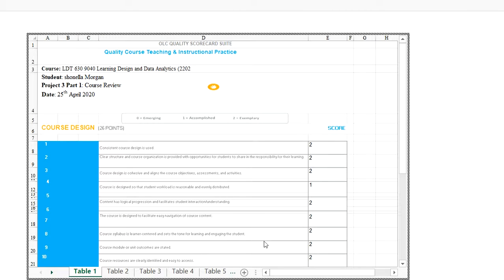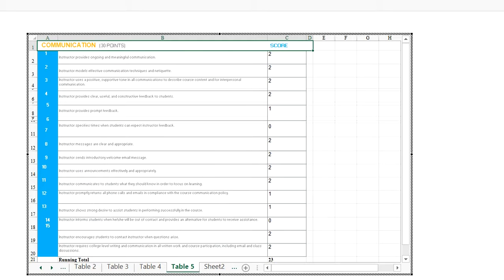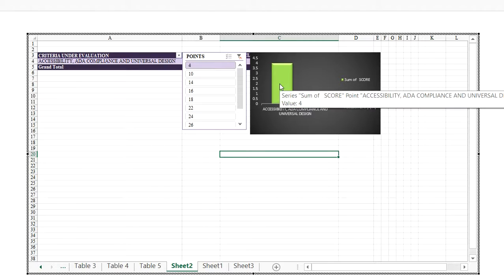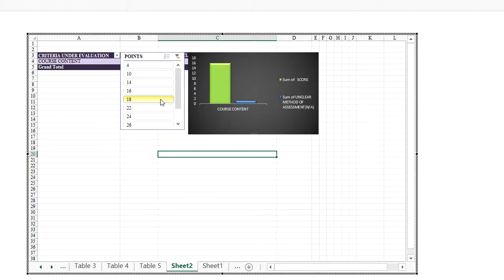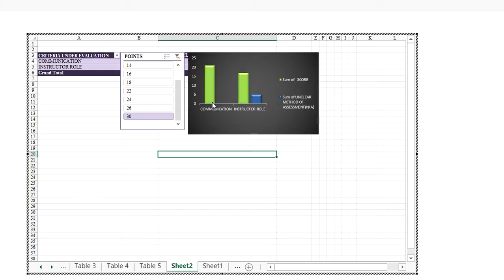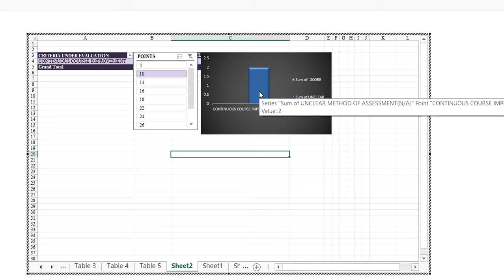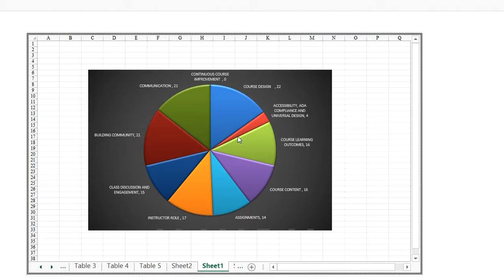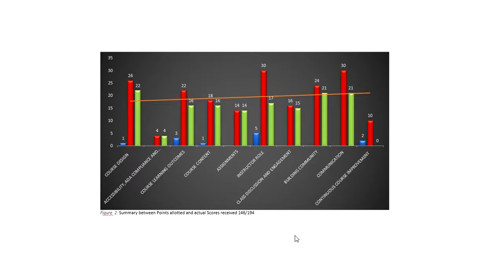SMorgan Executive Presentation on Case Study Analysis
Case study analysis on LDT100x Learning Design and Technology using the Quality Course Teaching and Instruction Practice (QCTIP) scorecard. Here is a graphical representation of the analysis. Overall this benefited students and allow them to learn about the different theories that they would need to know of when designing courses.